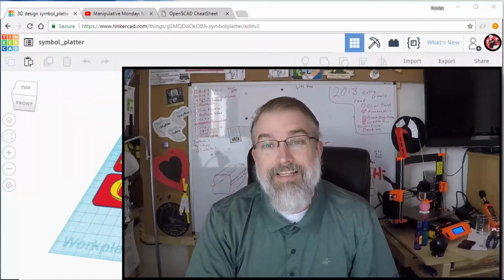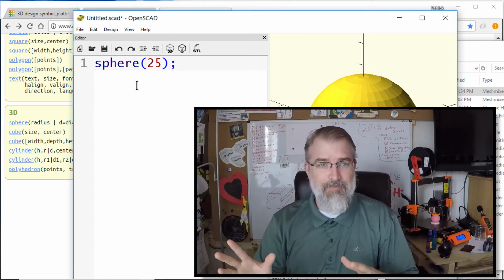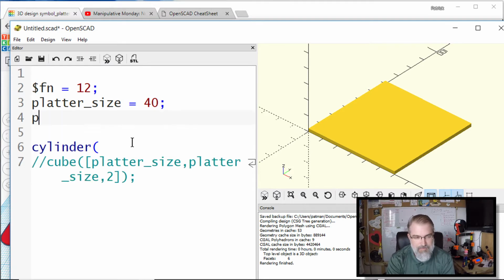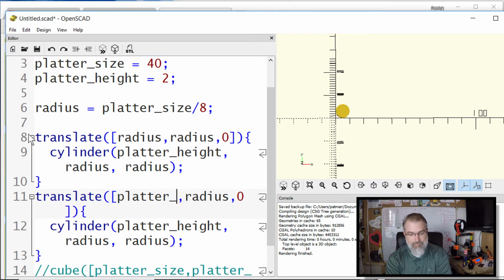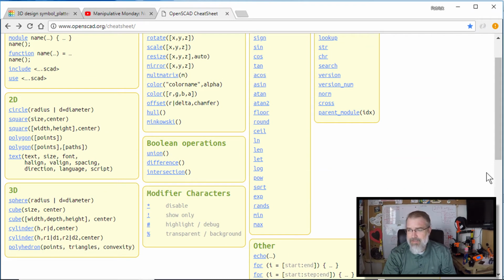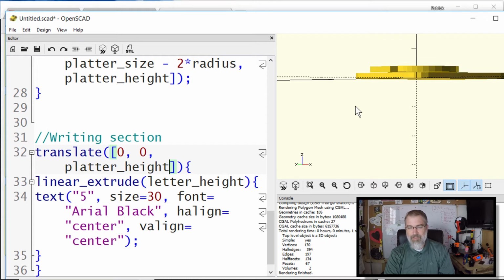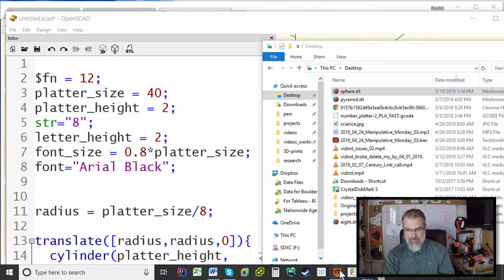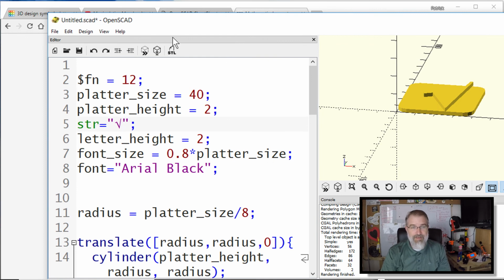Manipulative Monday: OpenScad Numbers for math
URLS